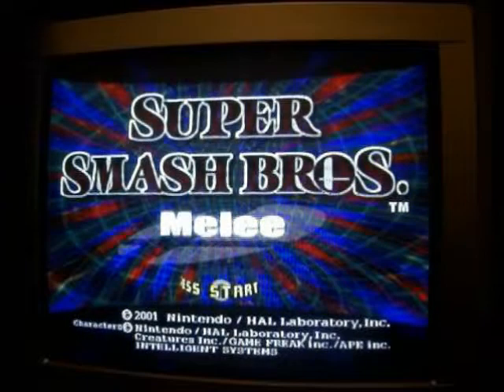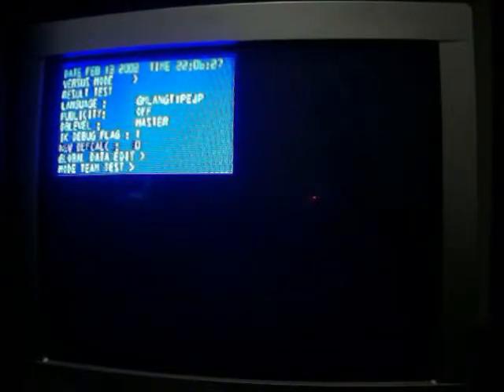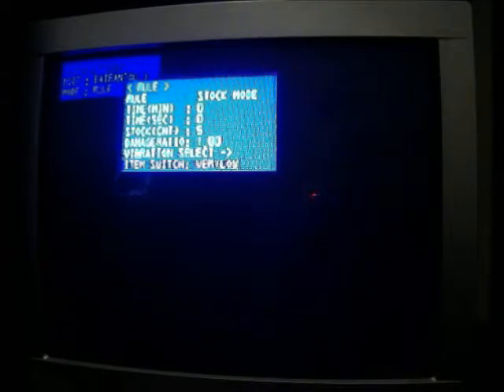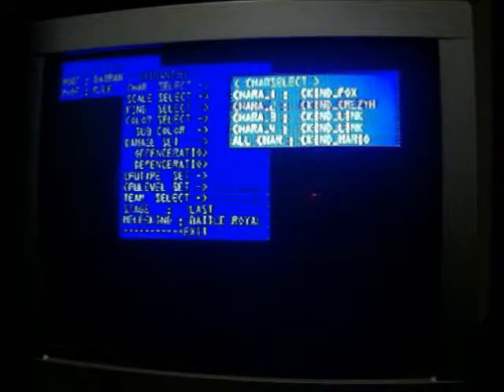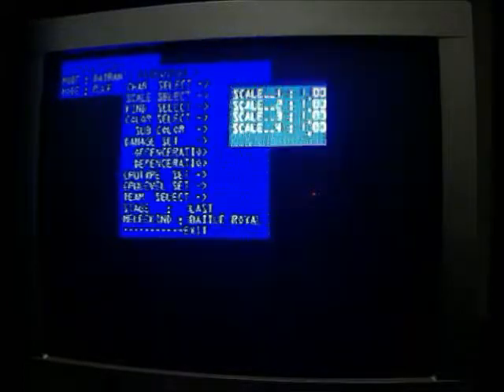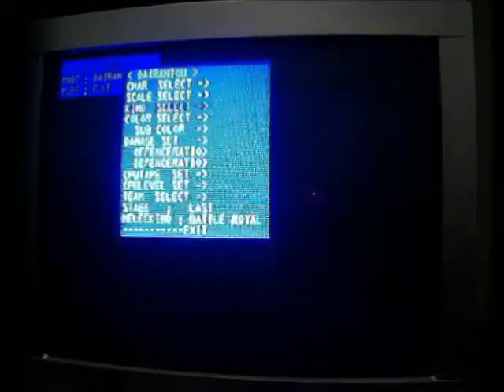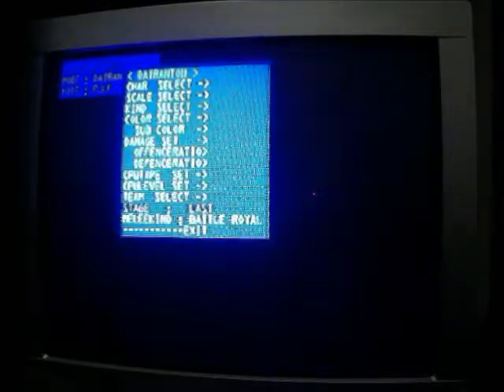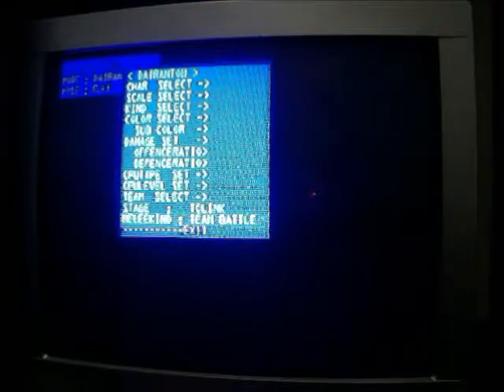Super Smash Bros Melee: Explaining the Debug Menu (Sorta)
I sort of explain in a little detail how the debug menu in Super Smash Bros Melee works. I had only been messing around with it for a short while, so I didn't really know what everything did. The game freezes at the end, but this is only one part in three. If you guys like this, let me know, and I'll do more things with the debug function. Maybe get a bunch of friends together and film the craziness that will ensue.